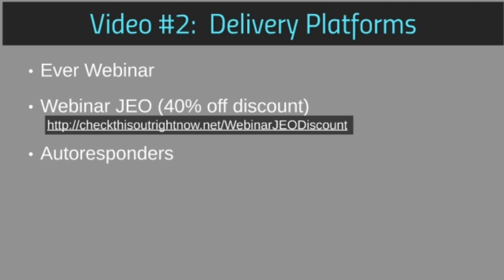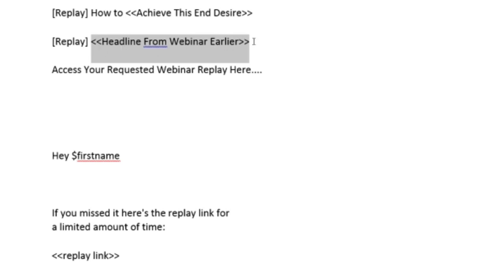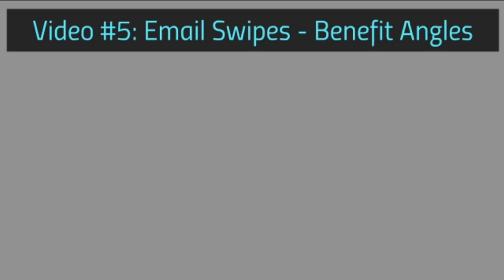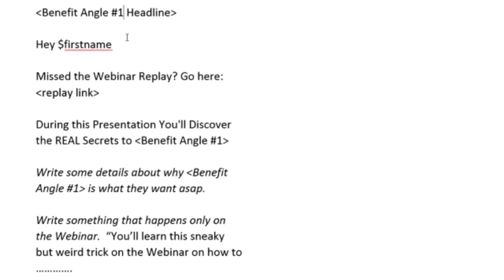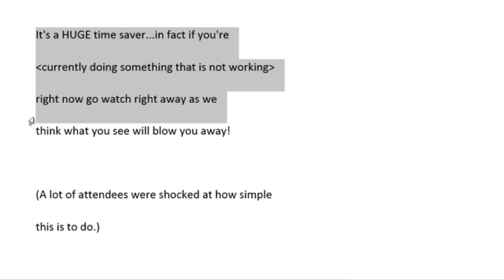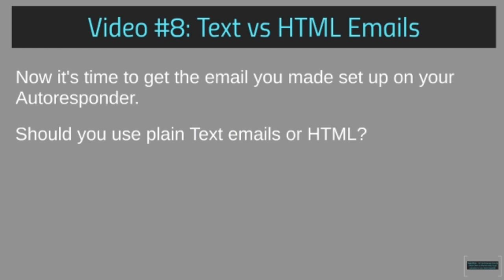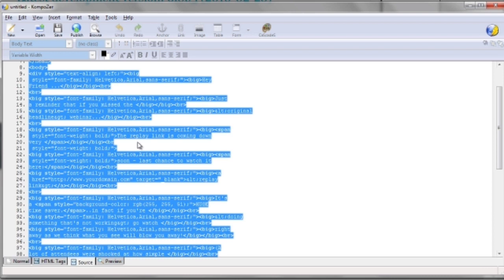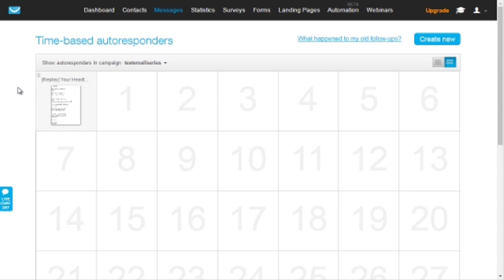Basics of Webinar for Sales and Profits 100% free course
MY GEARS

▶️Main Camera Mic

▶️ Second Camera Mic